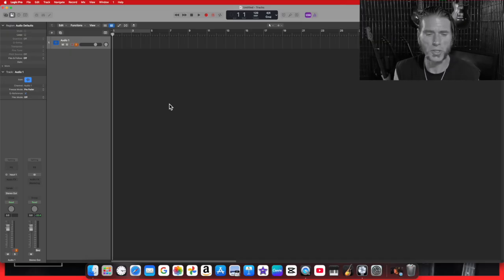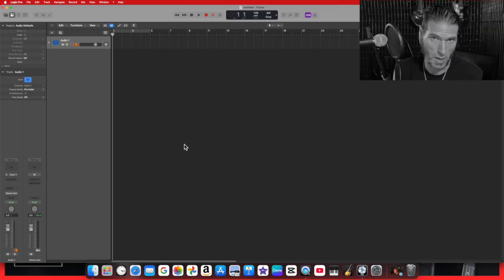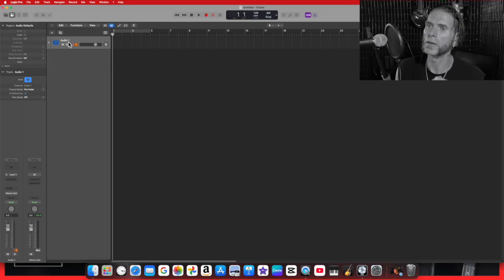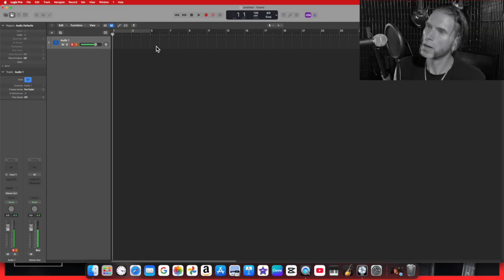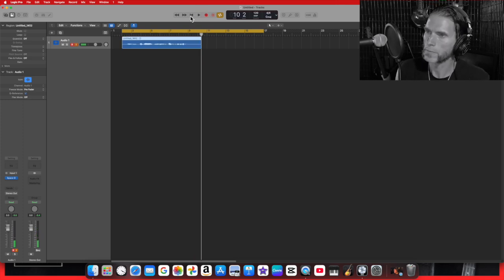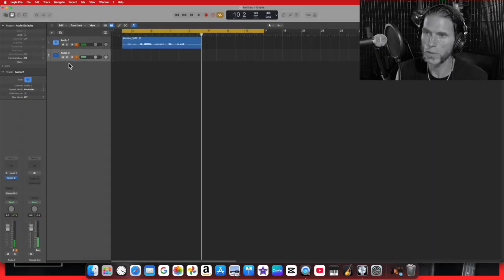Beginner's Guide To Recording Vocals In Logic Pro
In this beginner-friendly tutorial, we dive into the essentials of recording audio tracks with a microphone in Logic Pro. Whether you're mic'ing an amplifier, capturing acoustic guitars, or laying down vocal tracks, you'll learn the best practices and tips to get professional-quality recording. In this video I will be laying down some raw vocal tracks for some example on how to use Logic Pro's audio tracks. Perfect for beginners in audio recording.